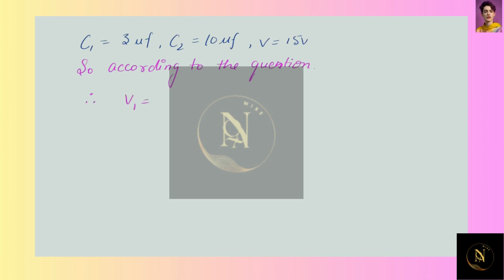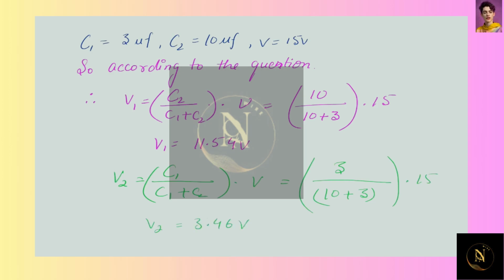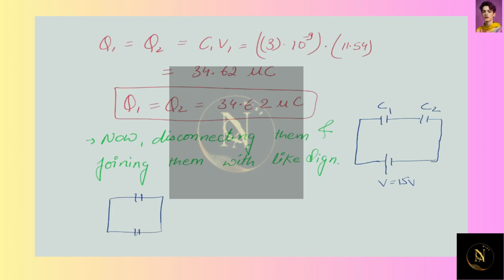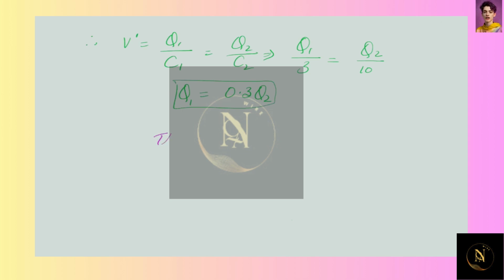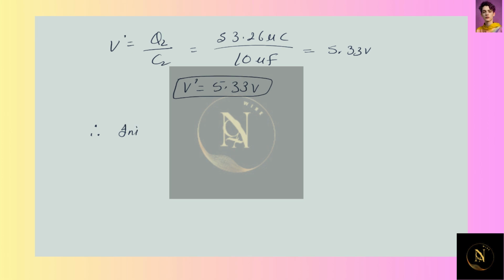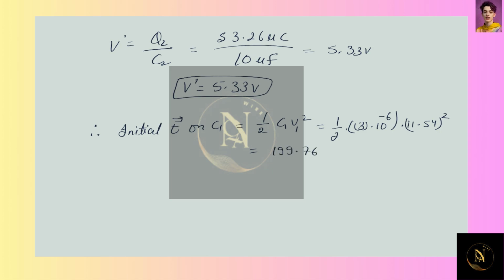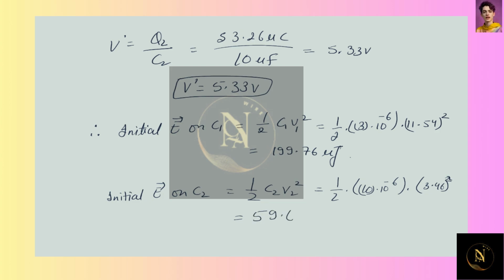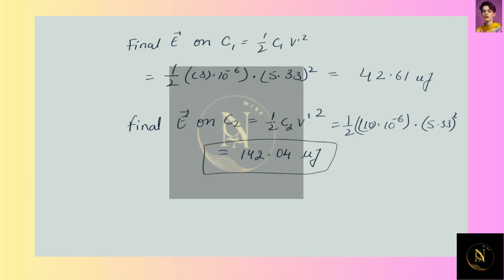Two capacitors, C1 =4 UF and C2 8 uF are connected in series with a 20 V battery The battery is remo